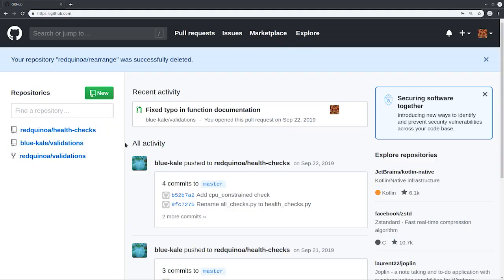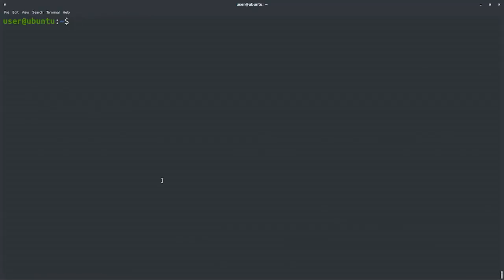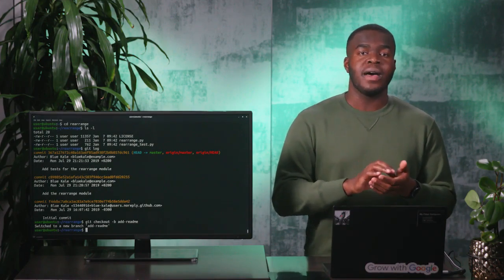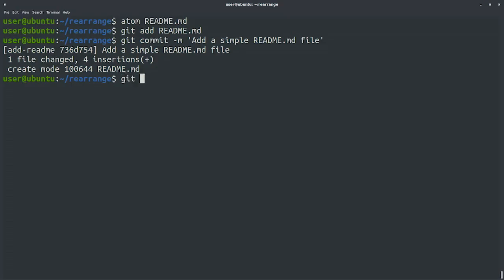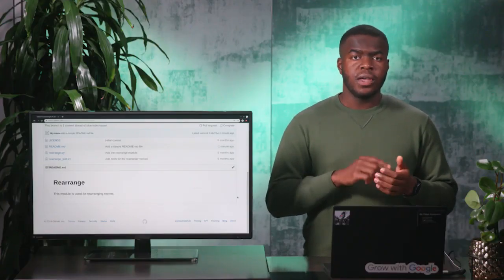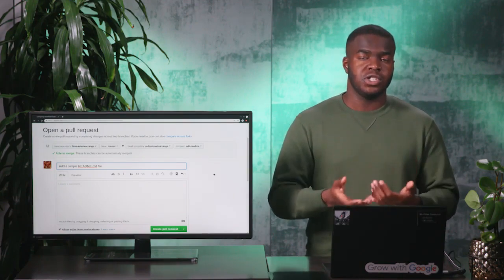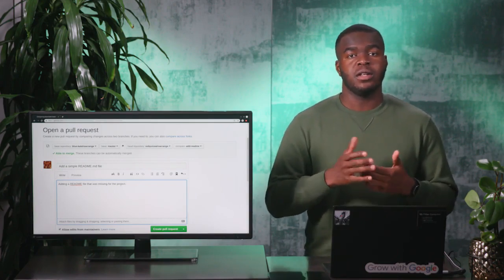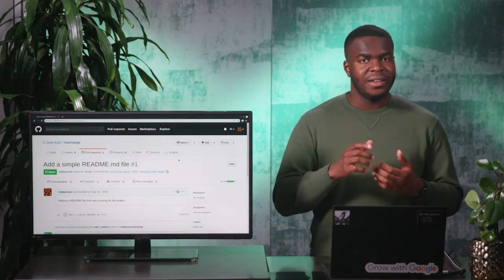Git and GitHub - The Typical Pull Request Workflow on GitHub #45